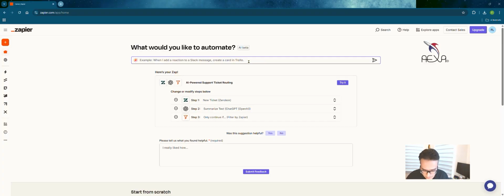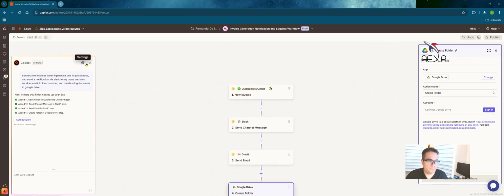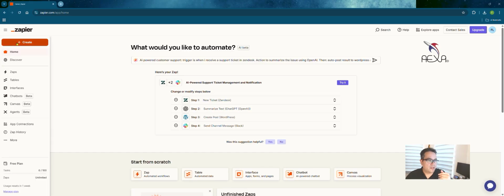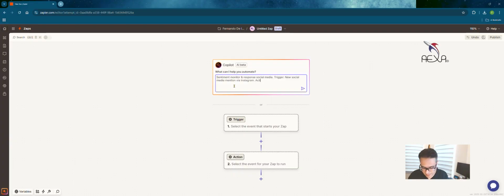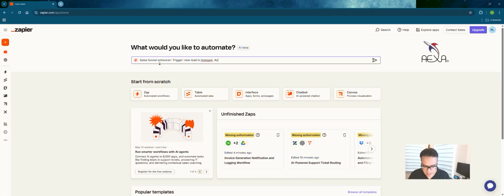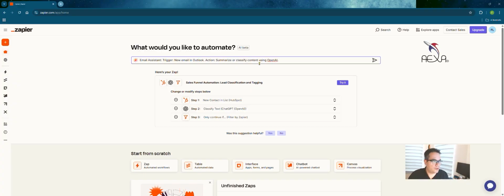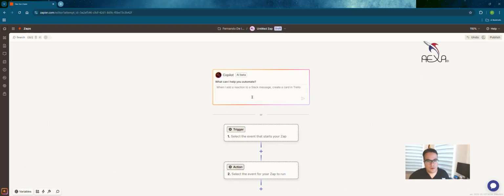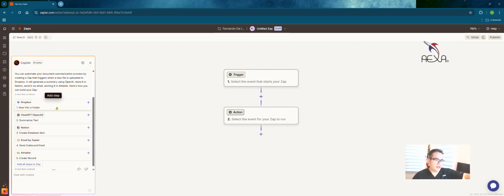Module 2: Lesson 2: Automation Basics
Lesson 2: Automation Basics zappier automation You’ve just saved hours of manual follow-up time every week.
Make helps you connect tools without coding, speeding up processes and reducing errors.